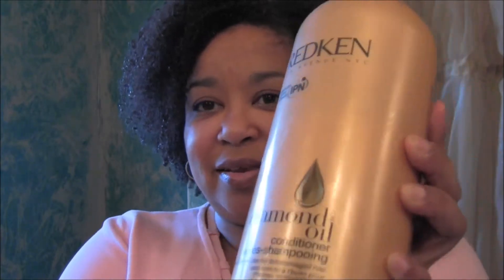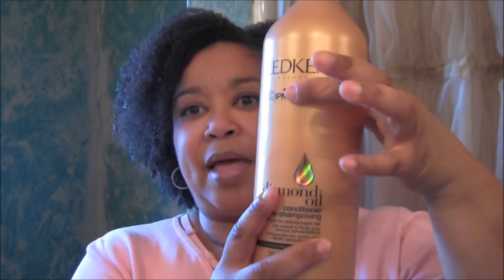NHJ 36 ~ Redken Diamond Oil Conditioner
(These are all my personal views and experiences. Nothing in these videos should be considered as legal or professional advise. )